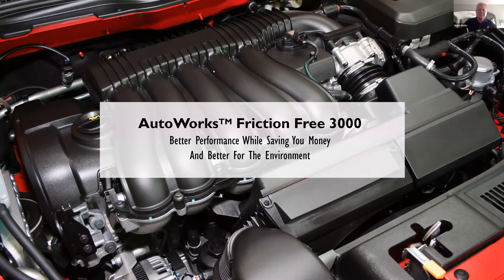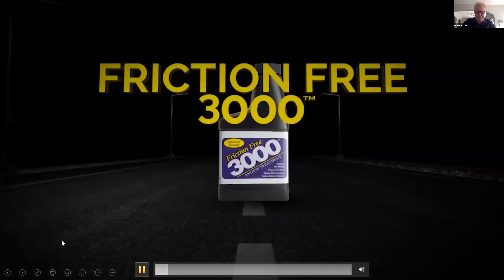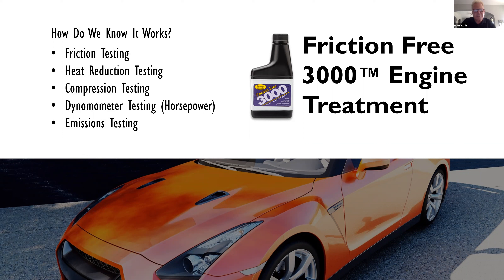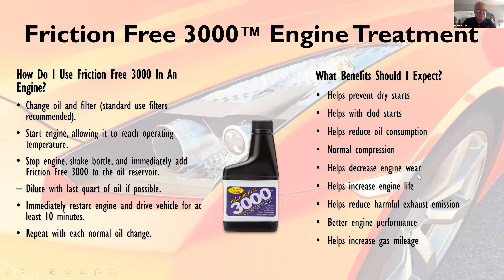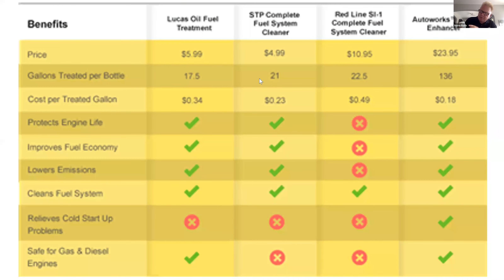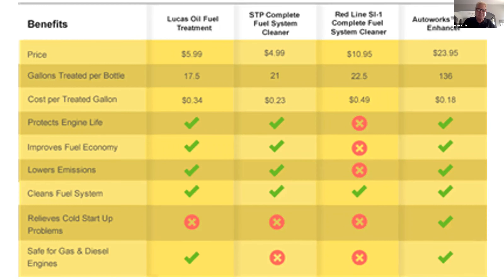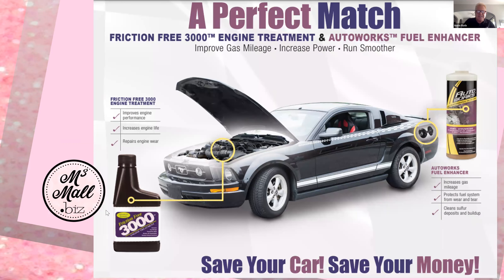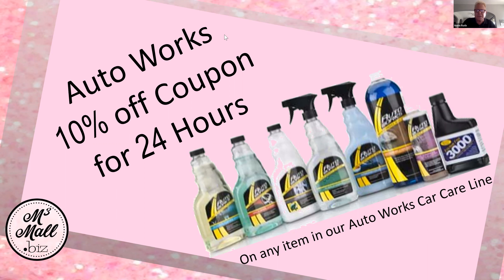M3s Free Lunch & Learn, Car Care with Norm Roth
Big thanks to Norm Roth for sharing how we can pamper our engines and save cash on gas with Market America's Friction Free 3000 and Auto Works Fuel Enhancer.
Contact the person that shared this video with you - if you watch and purchase any of the Auto Works or Friction Free products within 24 hours - you will receive a 10% off code via email.